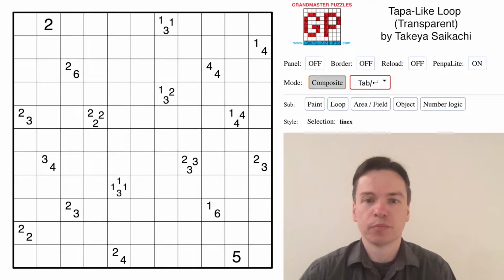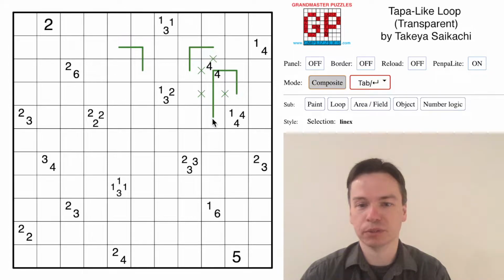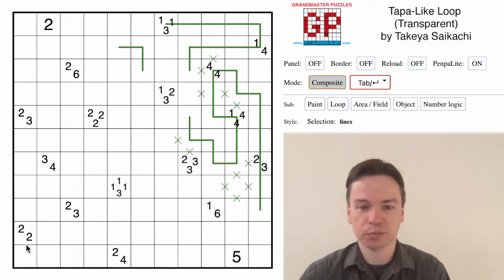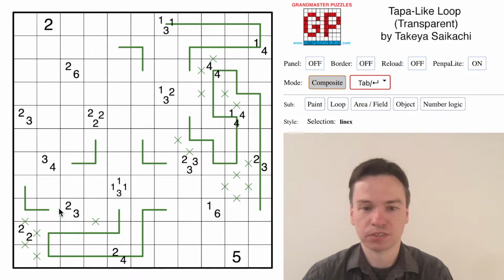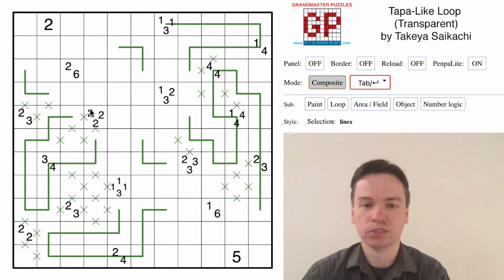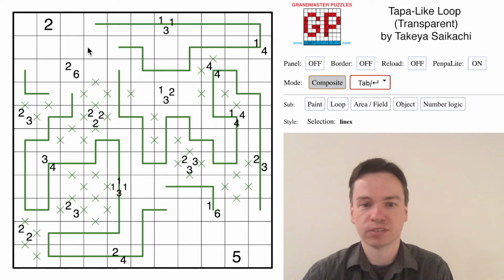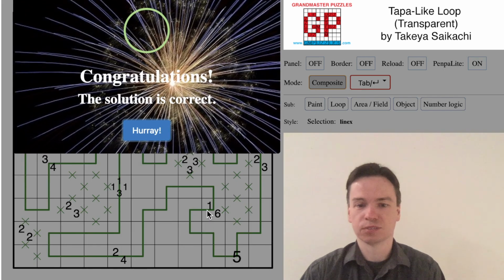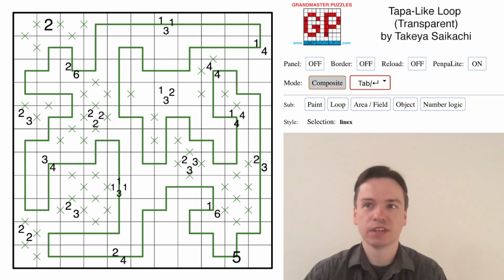GMPuzzles - 2021/11/25 - Tapa-Like Loop (Transparent) by Takeya Saikachi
With the ability to now have the loop pass over the clue cells in this Tapa-Like Loop variation by Takeya Saikachi, some fun new logic comes about as shown in this video.